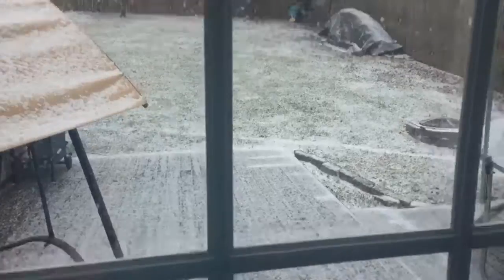Getting an acoustic piano part 2